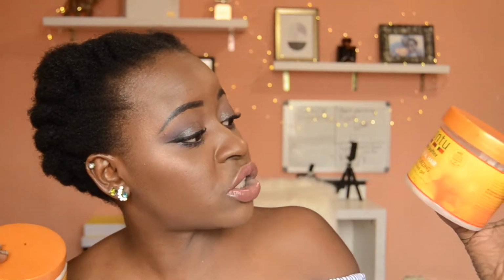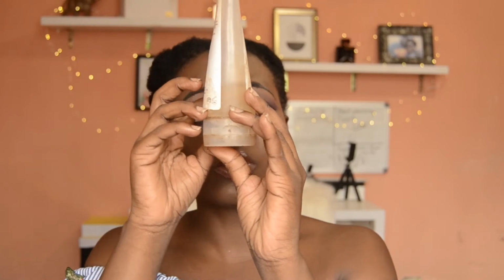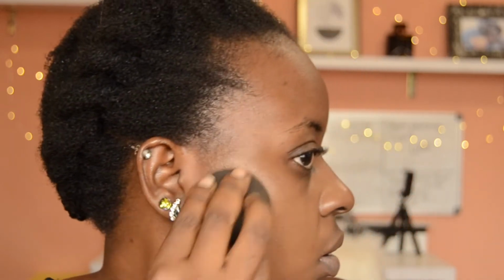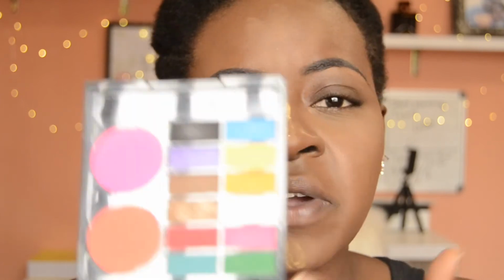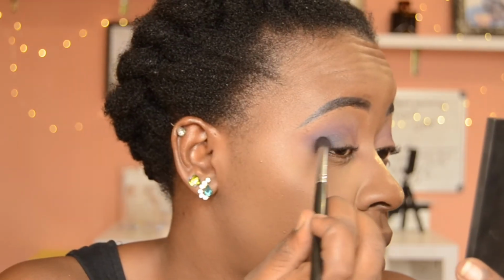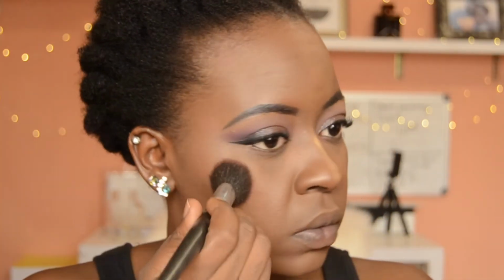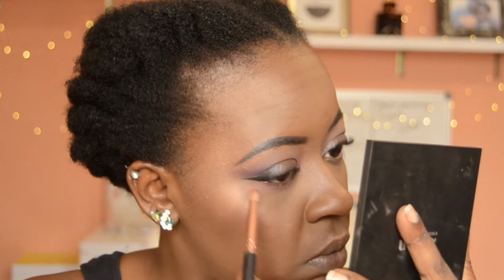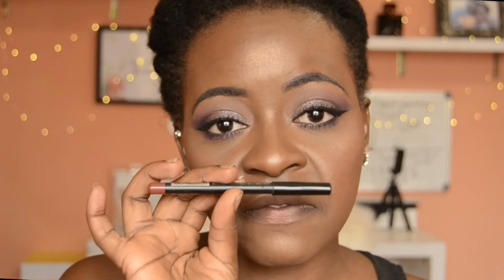Full Face of Makeup Using My Favorite Beauty Products of 2017 | OmogeMuRa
Hello everyone and welcome to today's video. I'll be doing a full face of makeup using my favorite makeup/beauty products from the year 2017. This year has been amazing for my blog and brand and I got to try out so many different types of makeup and do different types of looks. These are my favorite products of 2017 and I would love to hear your faves.

FAVORITE HAIR PRODUCTS

Co - wash - Cantu Shea Butter for Natural Hair Complete Conditioning Co - Wash

Treatment - Design Essentials Restore Vitamin Treatment

Conditioner - Dark and Lovely Au Naturale Knot-Out Conditioner

Leave in conditioner - Shea Moisture Strengthen and Restore Leave in conditioner

Styling products - Cantu Shea Moisture Coconut Curling Cream + Cantu Shea Moisture Twist & Lock Gel

Oils & sealants - Abebi Organics Hair Butter & Shea Moisture High Porosity Oil Elixir

FAVORITE SKINCARE PRODUCTS

Cleanser - Murad Essential C Cleanser

Tonics and toners - Freedom Pro Studio Glycolic Tonic & Glycolic Acid 7% Toning Solution

Masks - Shea Moisture Daily Hydration Milk Mask, Banish Pumpkin Enzyme Mask & The Ordinary AHA 30% + BHA 2% Peeling Solution

Eye cream - Lancome Youth Activating Eye Cream

Moisturizer - Yves Rocher Sabo Vegetal Gel Cream

FAVORITE MAKEUP PRODUCTS

Primer - The Ordinary High Adherence Silicone Primer

Foundation - The Ordinary Coverage Foundation

Concealer - NYX Photogenic Concealer

(Yellow) Setting Powder - Sacha Buttercup Powder

Setting Powder - Maybelline NY Fit Me! Loose Finishing Powder

Bronzer + Blush - Guerlain 4 Seasons Terracotta Bronzer

Highlighter - Elf Cosmetics Baked Highlight (Pink Diamonds) + Sonia Kashuk Chic Luminosity Bronzer & Blush Duo

Eyebrows - Evita Joseph Brow Liner & Makeup Revolution Brow Definer

Eyeshadow Palettes - Zaron Cosmetics Firecracker Palette, House of Tara Quad Eyeshadow set (Iza), Elsas Pro 6 Color Eyeshadow Palette (03) & Dose of Colours Desi x Katy 'The Girls' Palette

Liquid Liner - Zaron Cosmetics HD Liquid liner

Mascara - Lancome Moinsure Big Mascara + Zaron Cosmetics Lengthening Mascara

Lip liner - Zaron Cosmetics Lip liner in 'Mahogany'

Lipstick - Mac Cosmetics 'Nippon' lipstick

Lip gloss - Mac Cosmetics x Elie Goulding Lipgloss in 'Goodness Gracious'